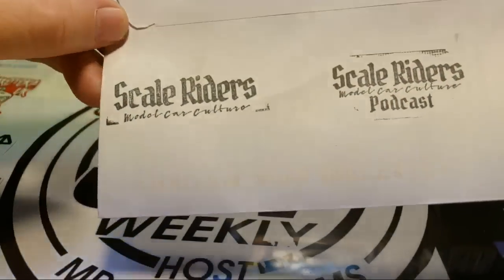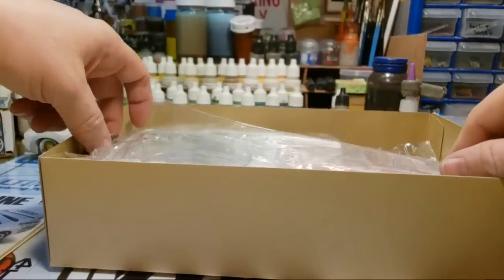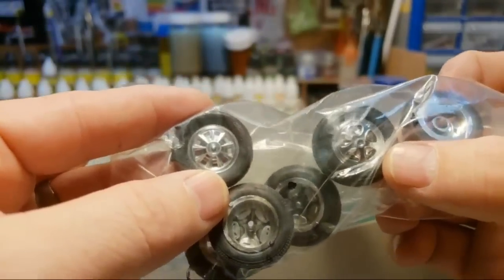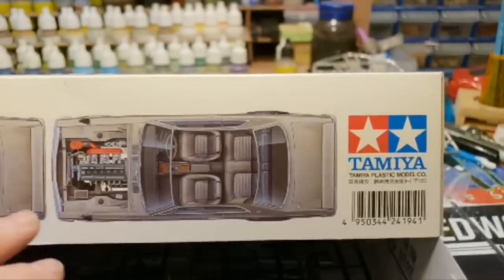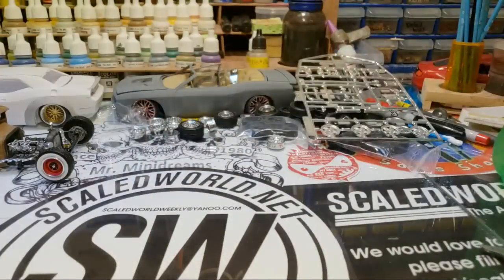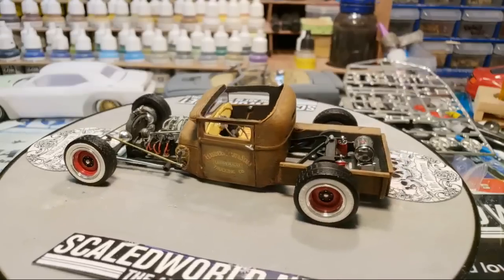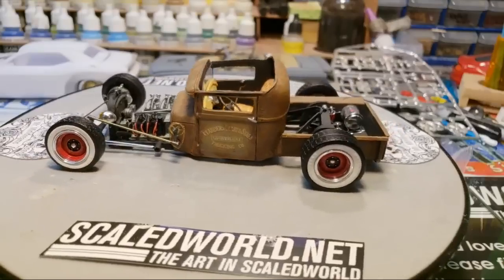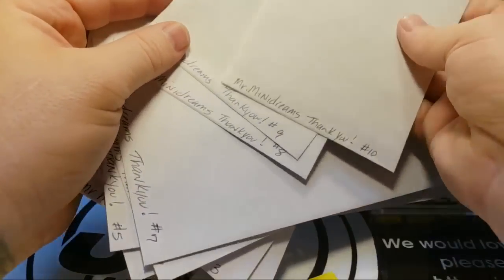Scaledworldweekly YOU GOT MAIL unboxing